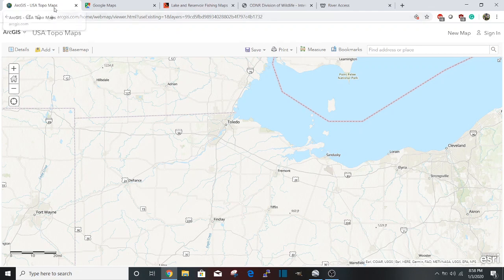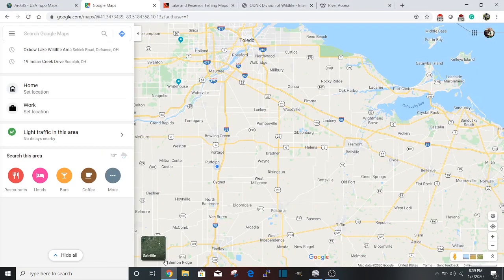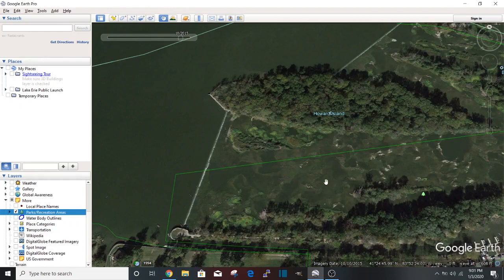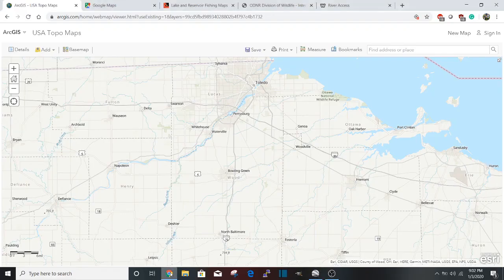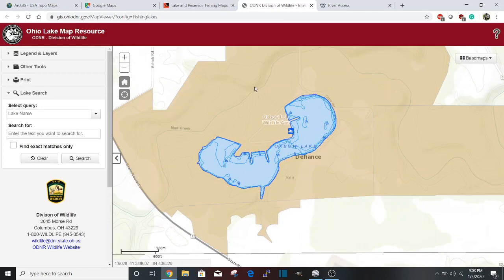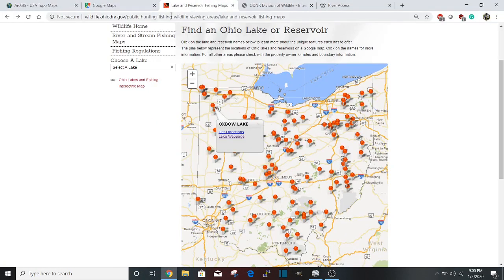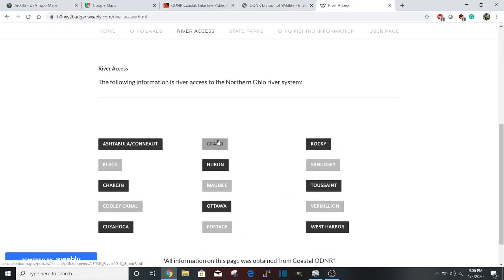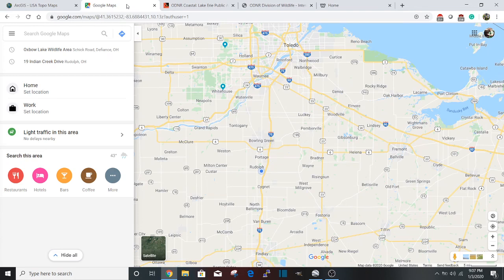My map resources to locate fishing areas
Utilizing different types of maps to map out and save future fishing spots!